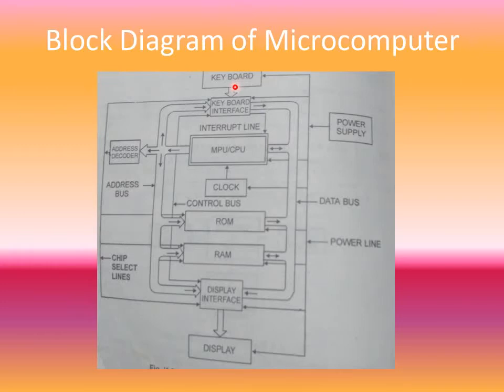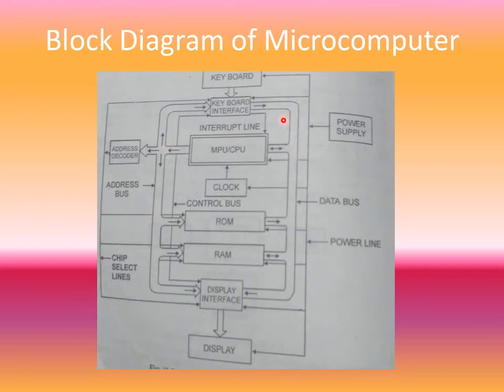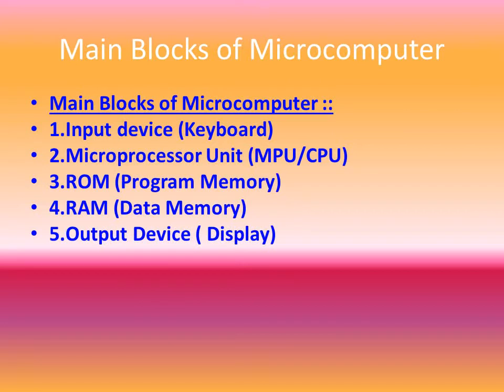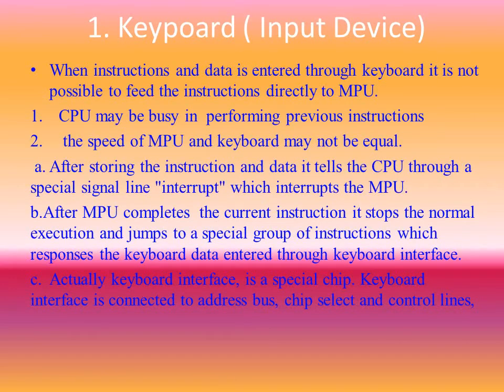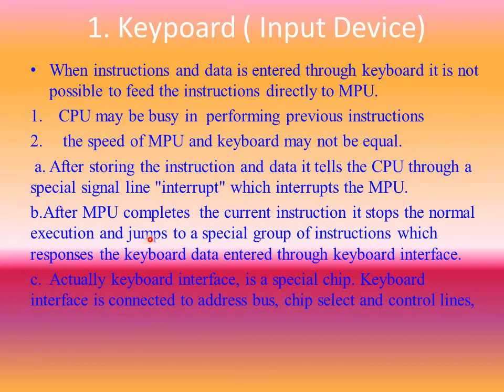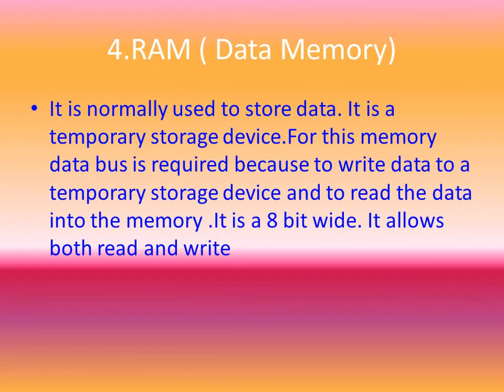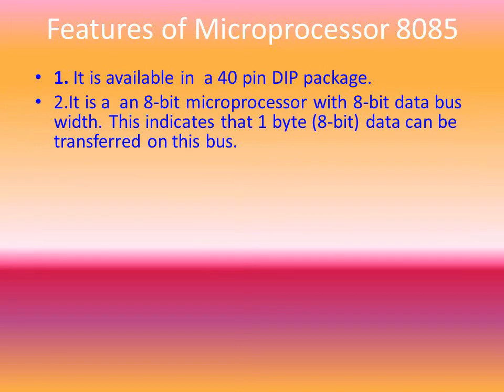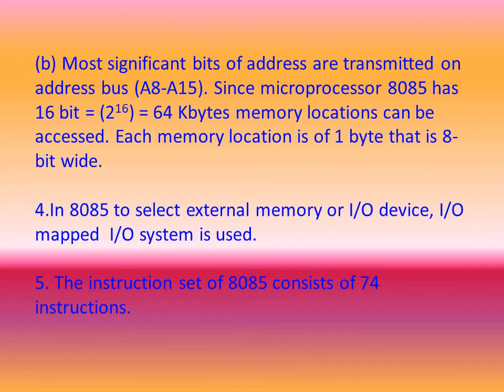6 July 2020